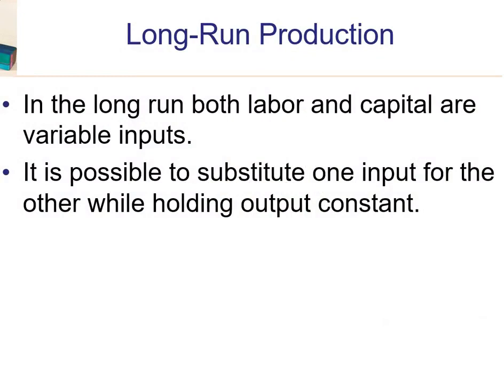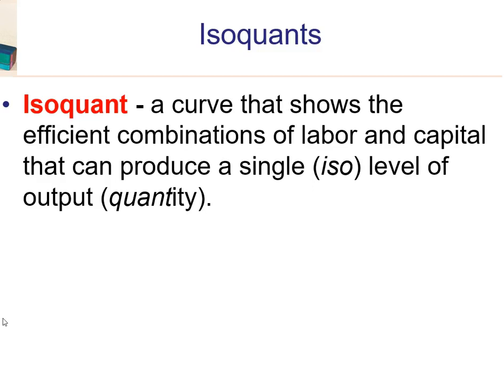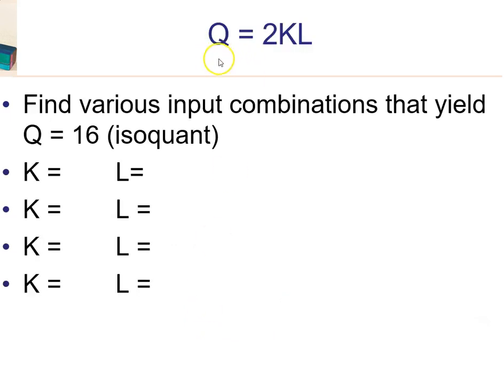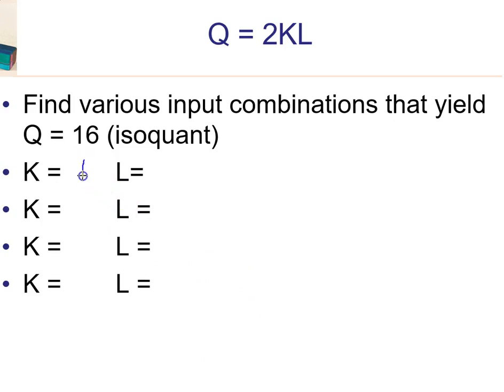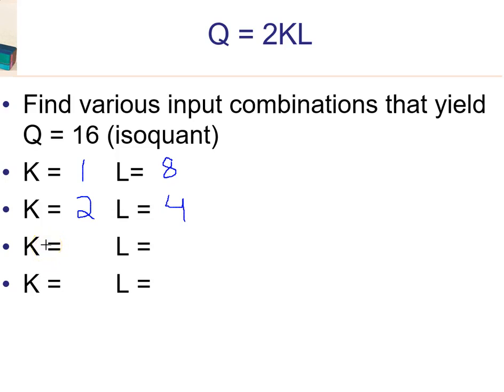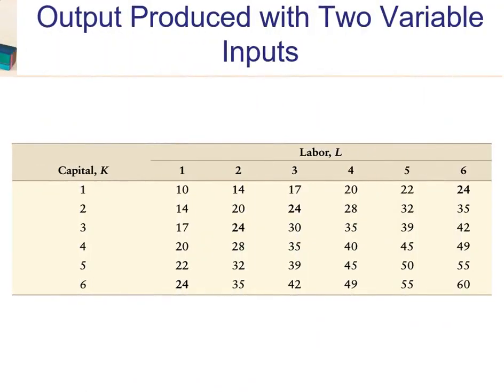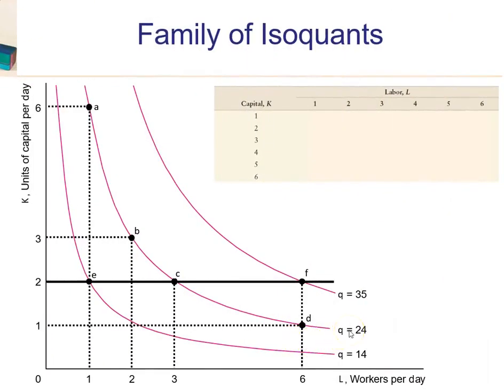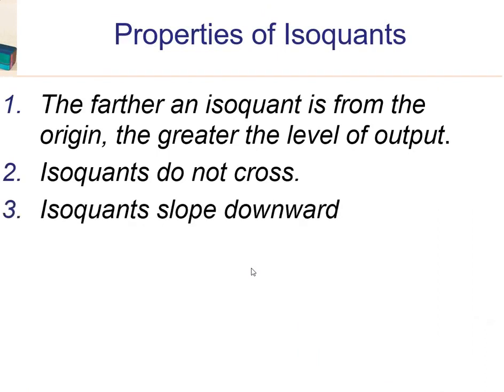Long run production & Isoquants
In long-run firm can adjust all inputs. Video shows various inputs that produce same output - isoquants.